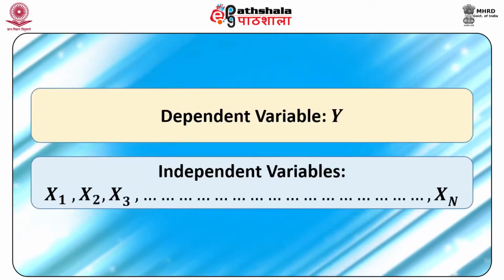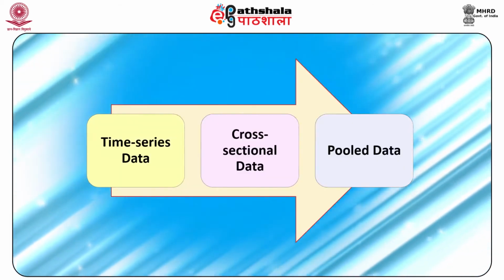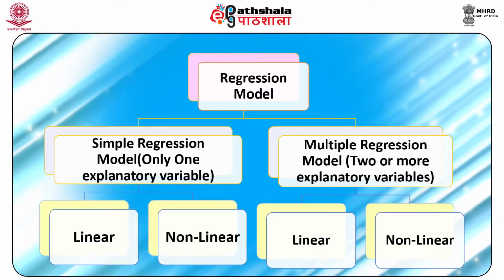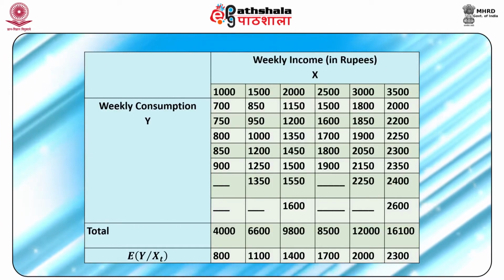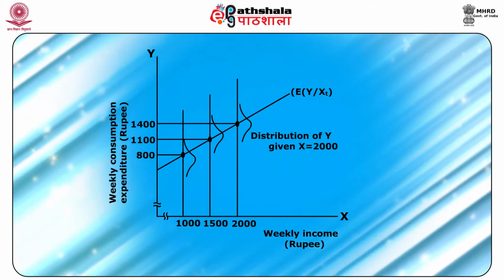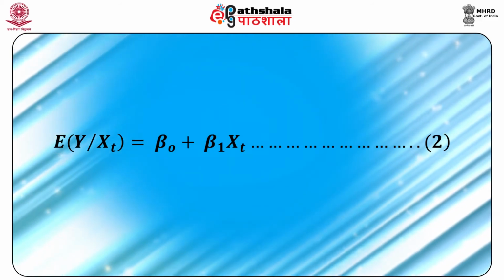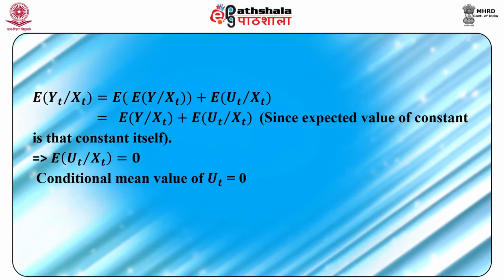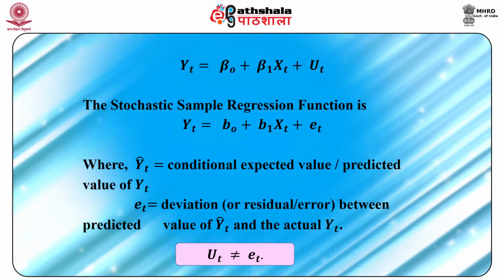Introduction to two Variable Regression Analysis